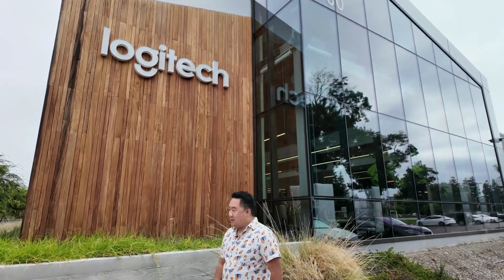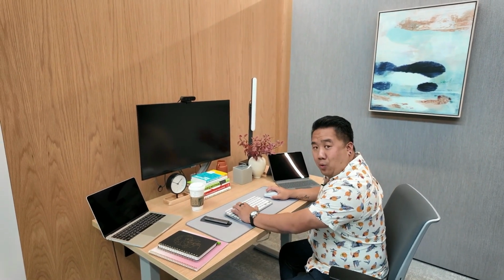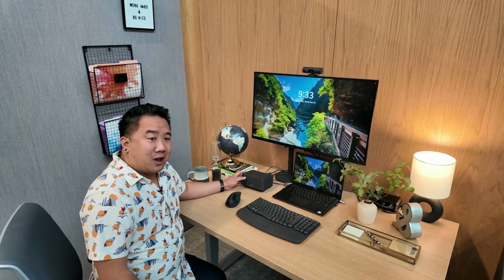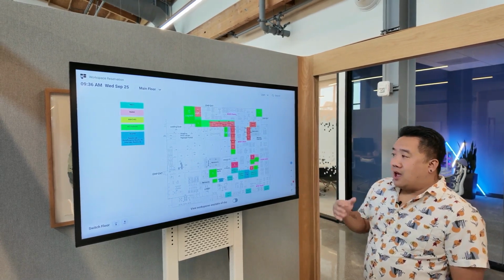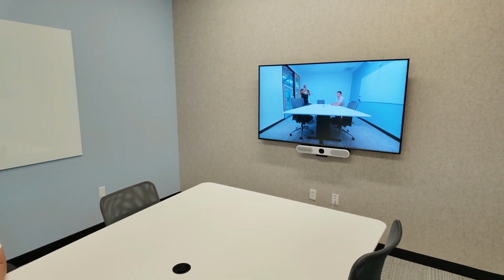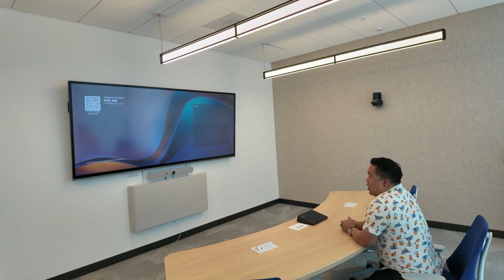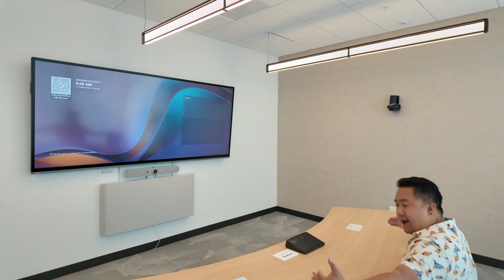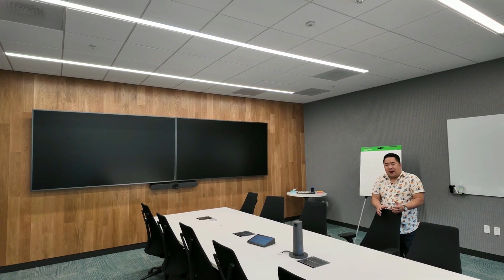Take a Virtual Tour of Logitech's Experience Center with Davis Nguyen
Wondering how to design a collaborative office that employees love?
Join us for an exclusive video tour of Logitech's Experience Center in San Jose, California, and discover how our innovative workspace solutions create seamless, modern work environments for everyone.
- Discover our latest technology solutions
- See how we put the employee experience first
- Embrace flexibility and ignite teamwork